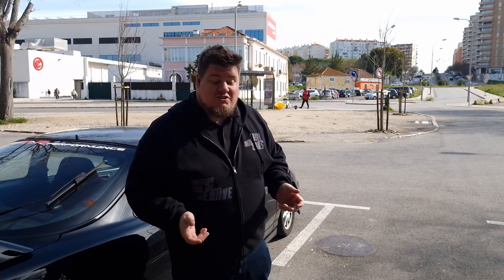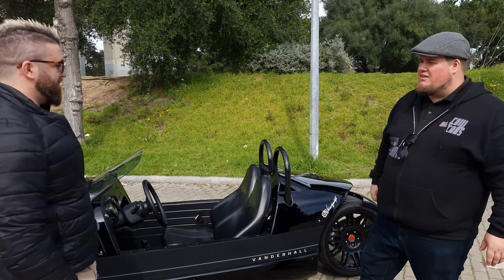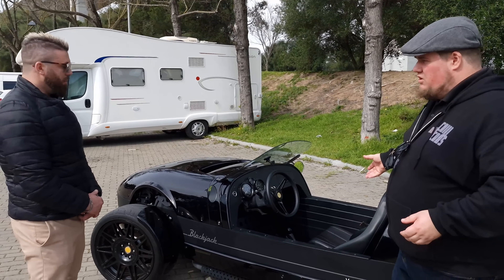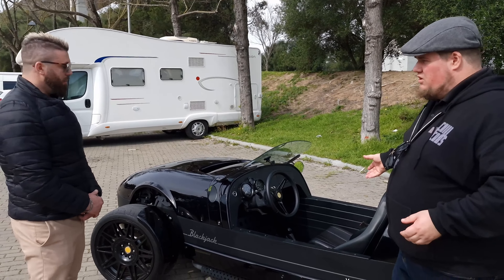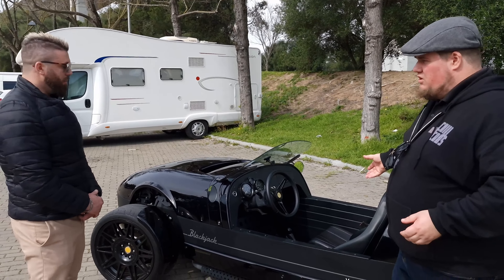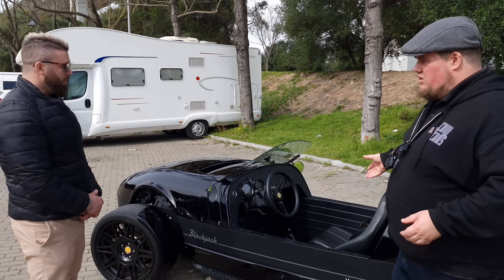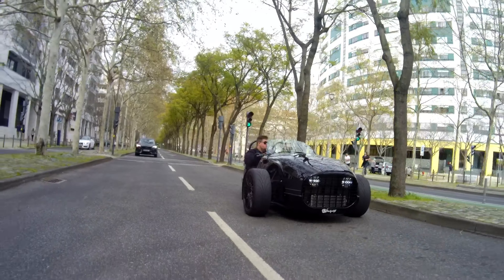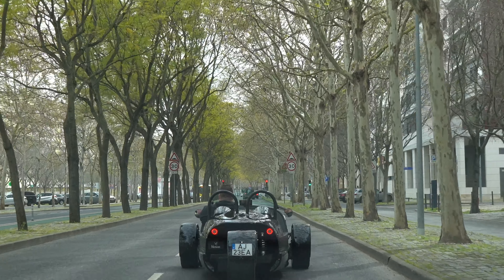CHILL WITH CARS | Vanderhall Venice Blackjack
WE HAVE NEVER SEEN ANYTHING AS COOL AS THIS BEFORE!! The Vanderhall Venice Blackjack is probably the most insane vehicle we have ever laid eyes on! Its beautiful yet futuristic design blended with classic details and simplicity makes this car an instant classic! In this video we get to know Andre, and his love for the car. Seeing as the car is an open top the wind noise and vibrations due to us being directly connected to the chassis might affect your listening pleasure, but we assure you, it is worth it! Please follow Andres build on instagram, amongst our other collaborators and friends!